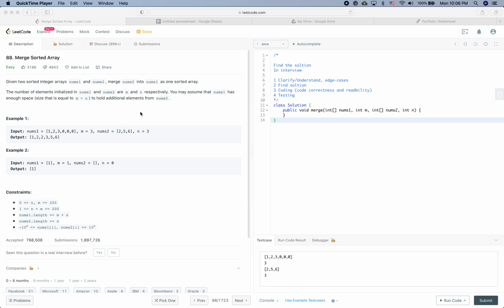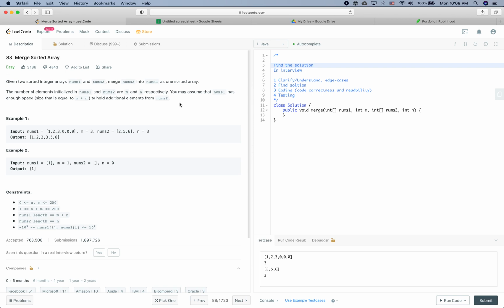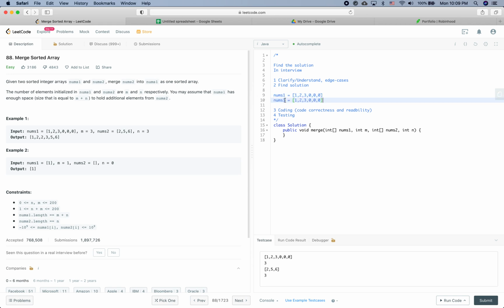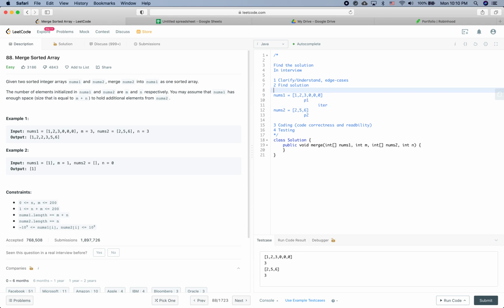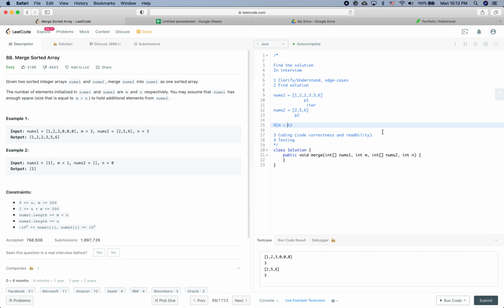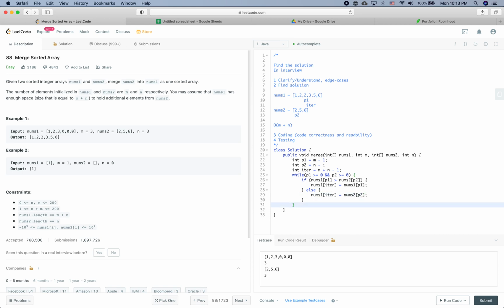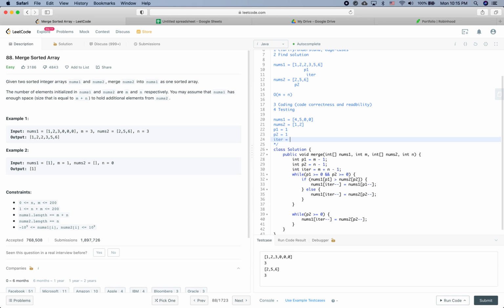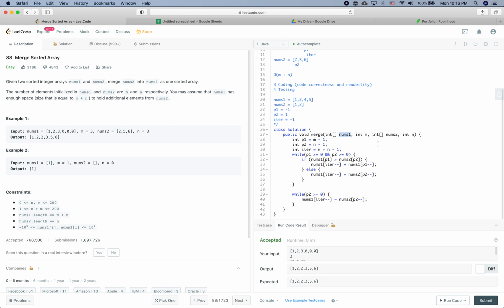Misrosoft Coding Interview Question | Leetcode 88 | Merge Sorted Array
In this video, we introduce how to solve the "Merge Sorted Array" question which is used by big tech companies like Google, Facebook, Amazon, Microsoft, Apple in coding interviews. We also cover how to behave during a coding interview, e.g. communication, testing, coding style, etc.